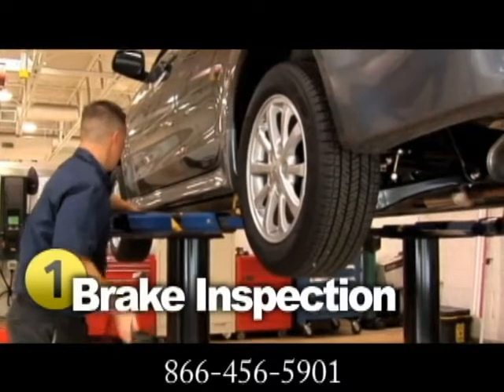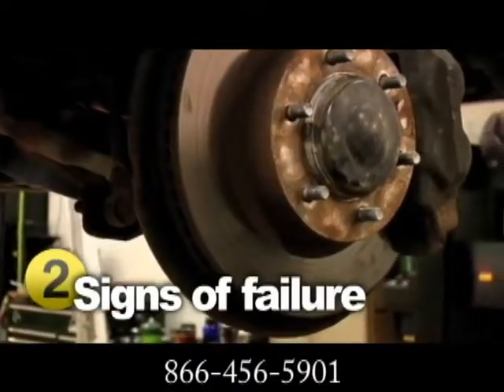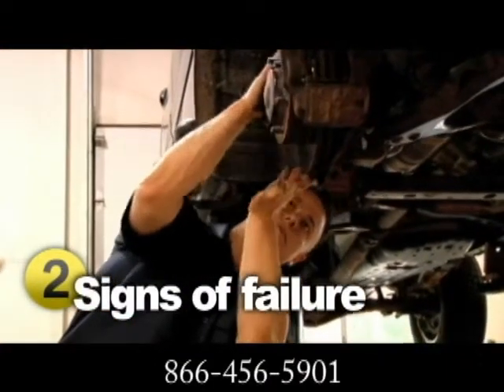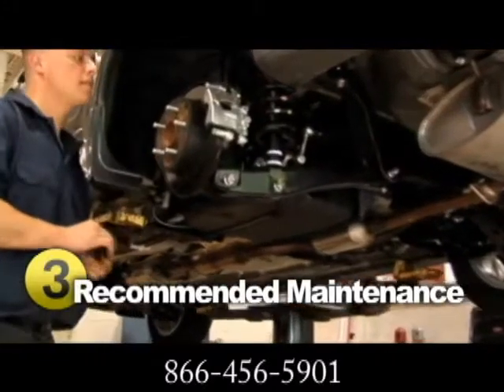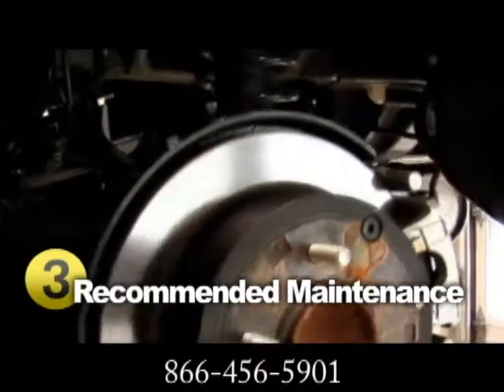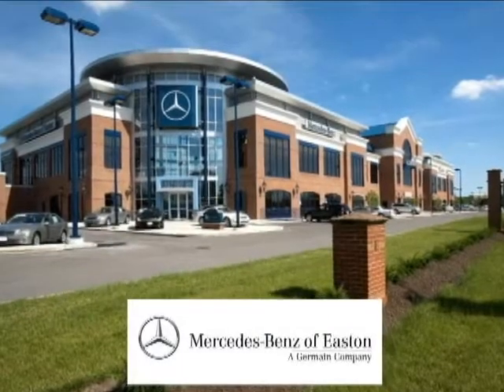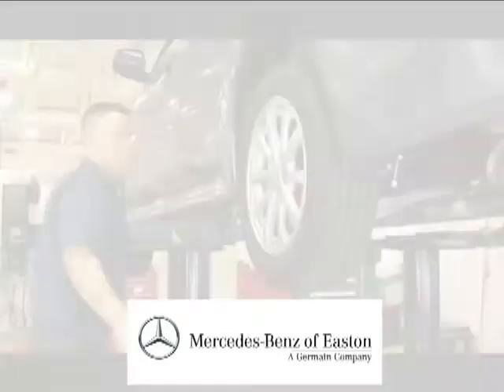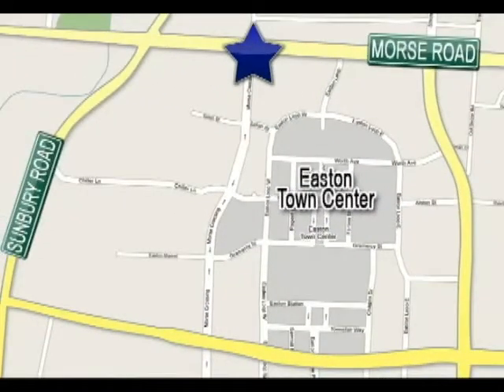Mercedes-Benz Brakes Service Education Columbus OH Easton-Town-Center OH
Mercedes-Benz of Easton Town Center Columbus OH
4300 Morse Crossing
Columbus OH Easton-Town-Center OH, 43219